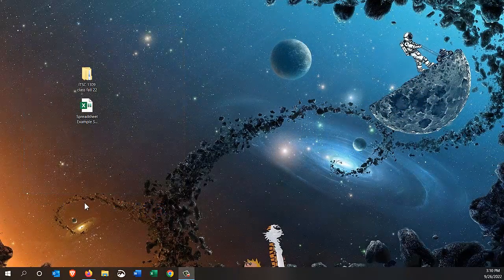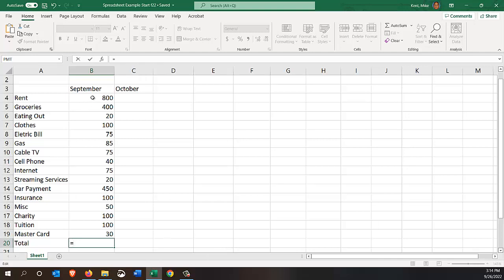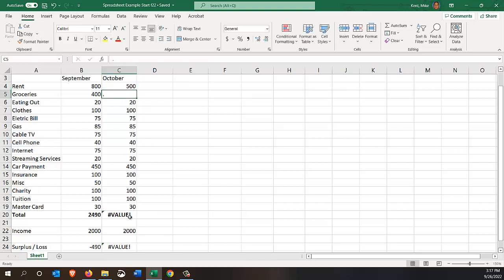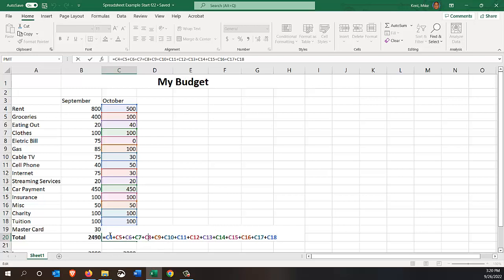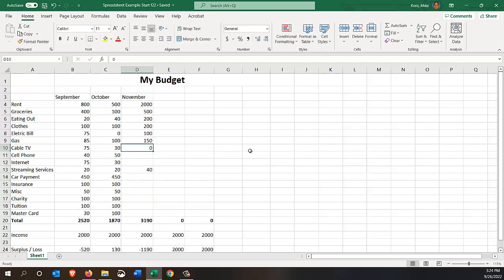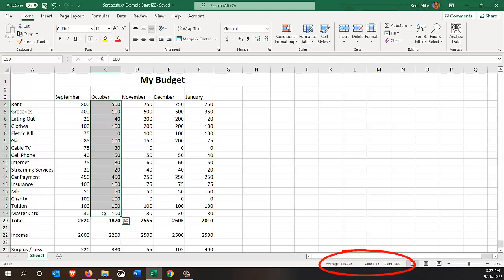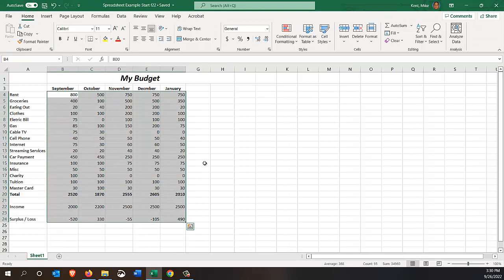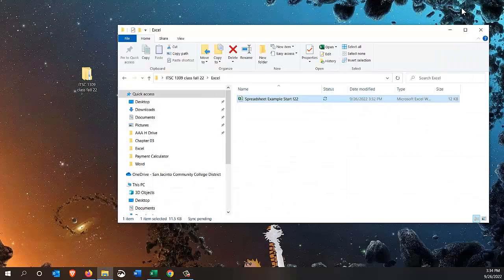Introduction to Excel